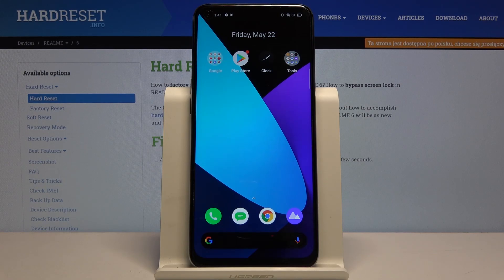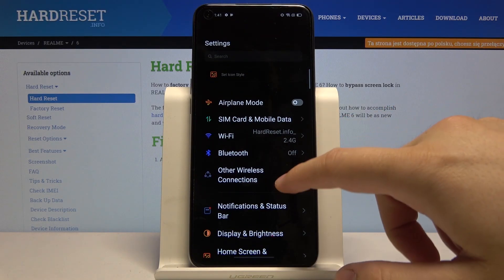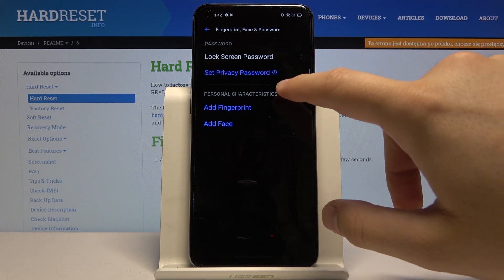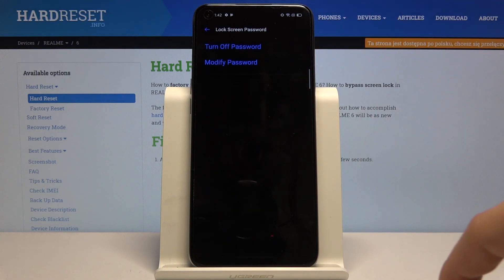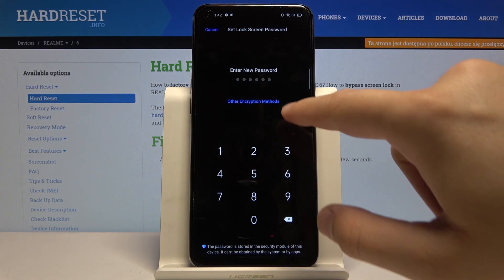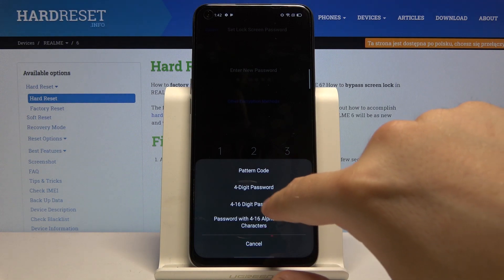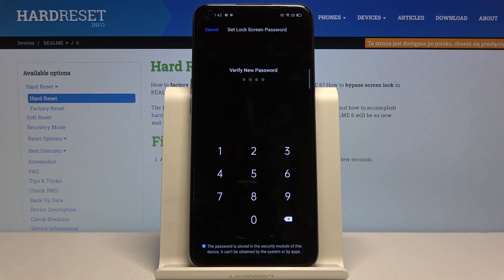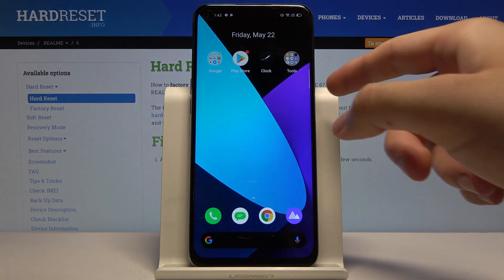How to Change Lock Method in REALME 6 – Find Screen Unlock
Learn more info about REALME 6:
Are you bored with your currently set lock method in your REALME 6 but your not really sure how to do it? In this tutorial we would like to show you how easily you can find proper lock settings and how to change them in order to set new lock. Let’s follow all shown steps and easily find proper screen lock section.

How to set up screen lock in REALME 6? How to use password protection in REALME 6? How to use passcode in REALME 6? How to activate passcode in REALME 6? How to protect your REALME 6? How to change passcode in REALME 6? How to change screen lock in REALME 6? How to change lock method in REALME 6?